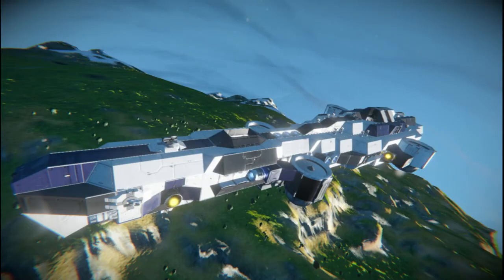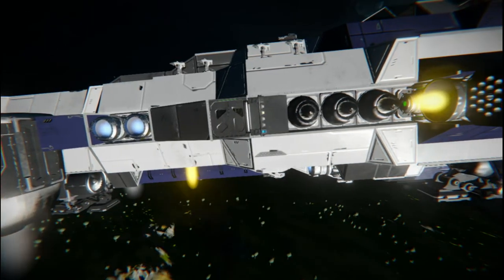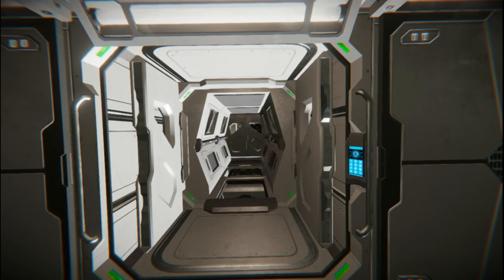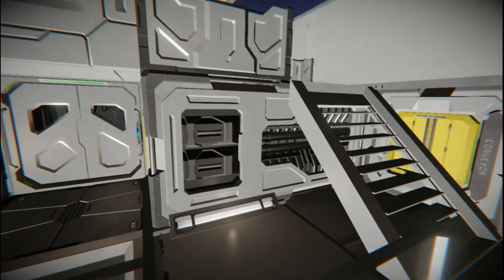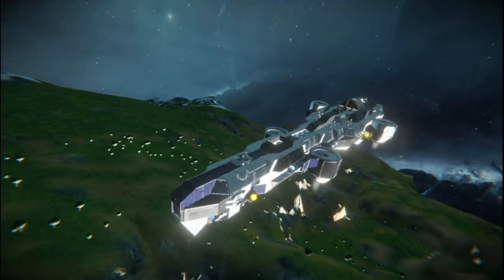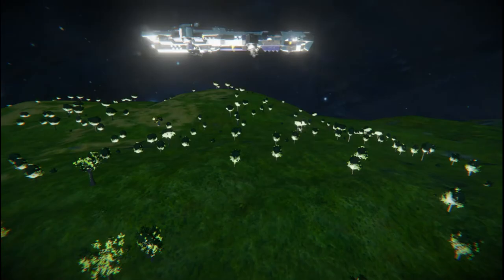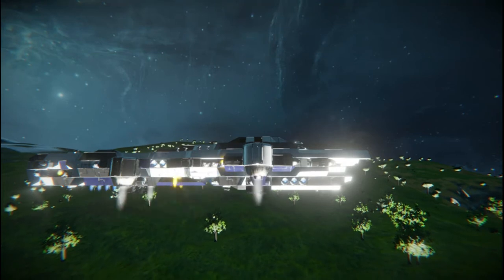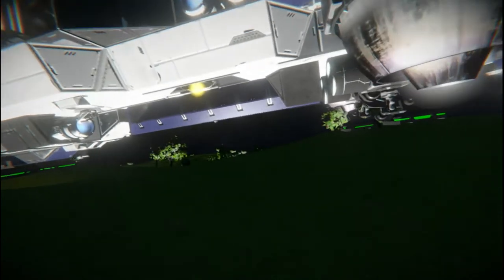Space engineers Spotlight (Vanilla) - LTV B-2 Kaiman - Survival Ready - Workshop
I will have loads more Spotlights
out soon because there a lot of fun
to make and i enjoy showing
off the community builds that
people make so if you enjoyed this
also check out some of our other Spotlights
and videos because we take a lot of time
to produce this content.

Music we used:
Made by Ross Bugden - Music,